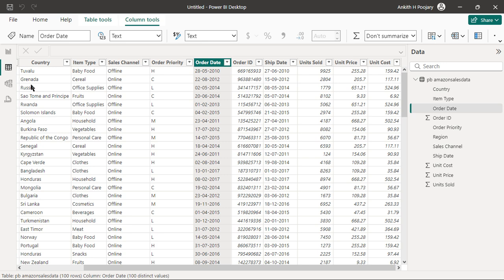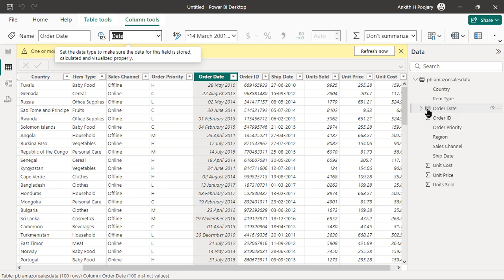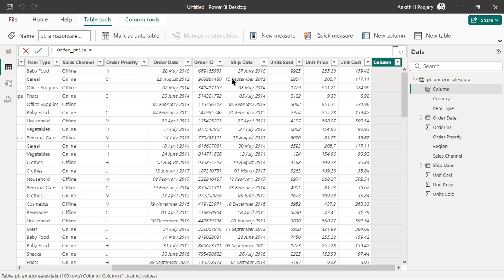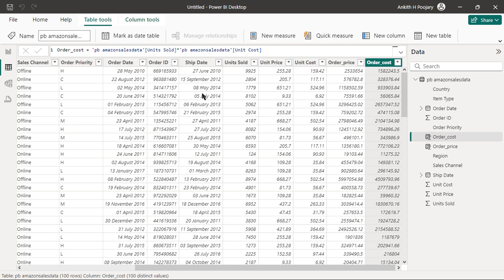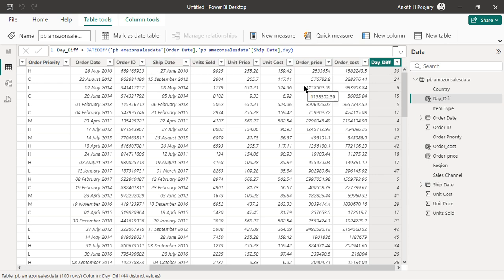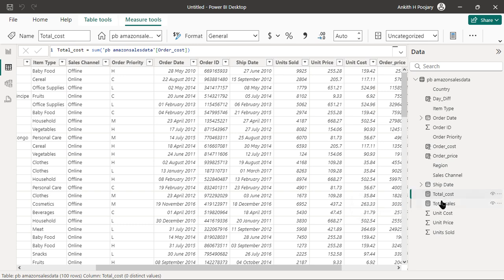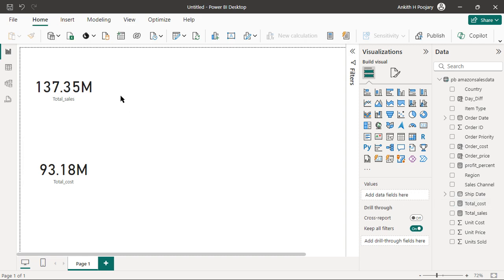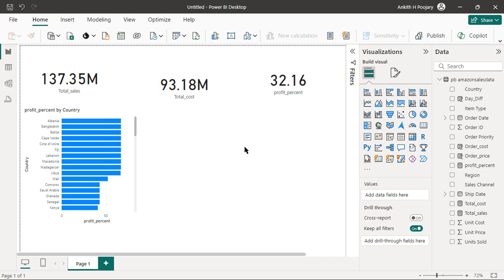"🚀 Master Creating Columns & Measures in Power BI with Basic DAX! 📊/ POWERBI-DAX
"🔍 Unlock the Power of Data with Power BI! 🚀"🚀 Master Creating Columns & Measures in Power BI with Basic DAX! 📊/ POWERBI-DAX

In this comprehensive tutorial, I walk you through the basics of Power BI, focusing on essential skills like changing data types, creating new columns, and building measures using basic DAX functions. You'll also learn how to apply these measures in a chart to effectively visualize your data. This video is perfect for beginners who want to enhance their Power BI skills.

📊 Whether you're just starting with Power BI or looking to sharpen your data analysis capabilities, this video is packed with valuable insights.

👉 If you found this video helpful, please give it a thumbs up, share it with your network, and don't forget to subscribe to Learn with Ankit for more data analysis tutorials!